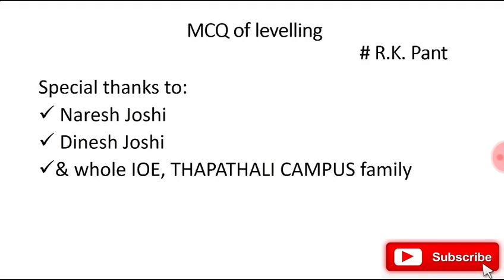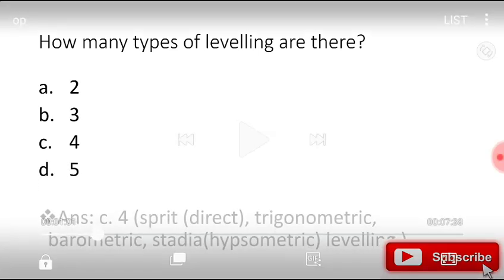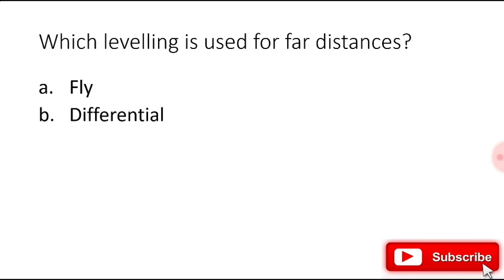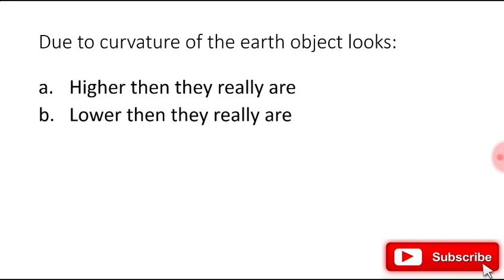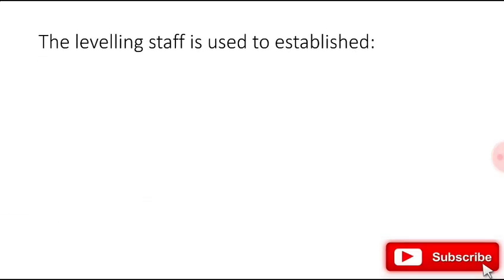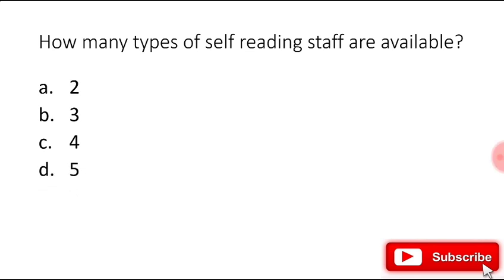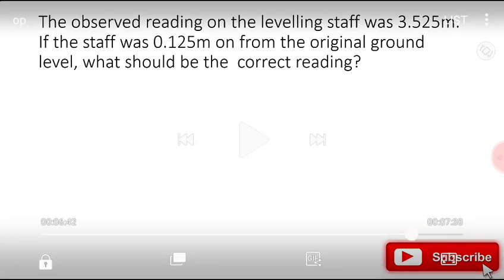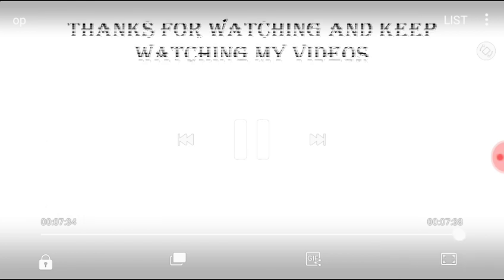Levelling most important questions for viva and PSC exams.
Most of the questions in the video have been asked in PSC Examination too.